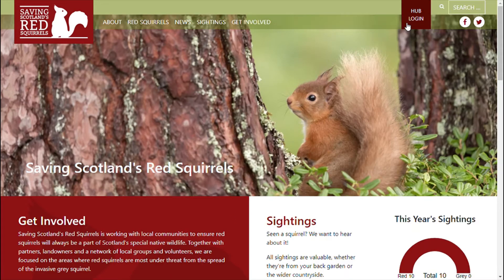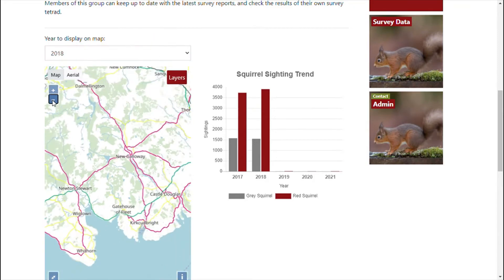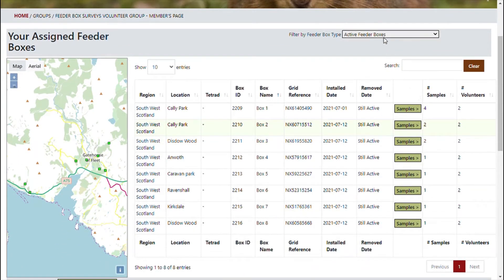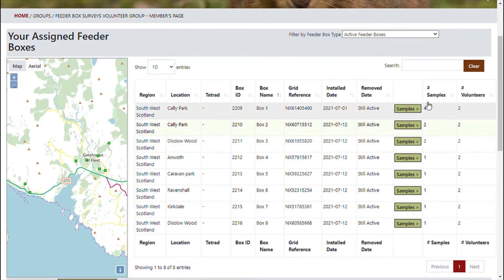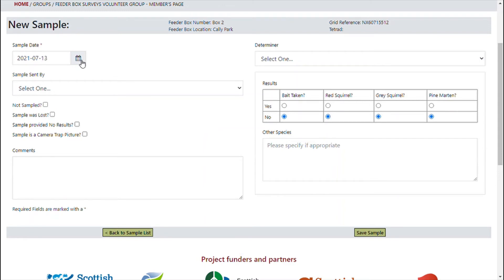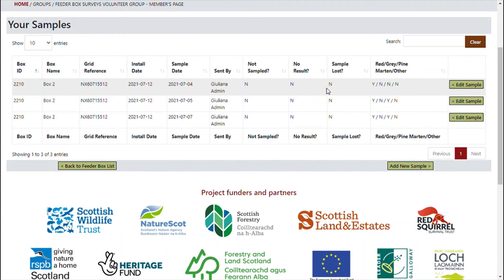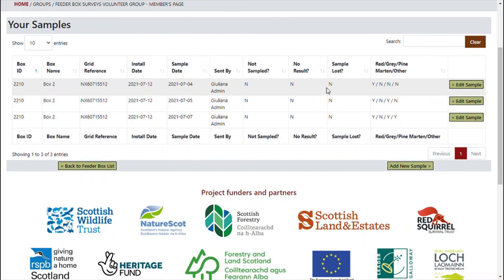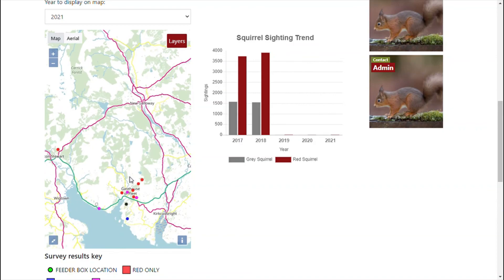Volunteer survey box manager's guide to the Community Hub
A how-to guide for SSRS volunteers who manage feeder box surveys in their local area. Learn how to add and edit boxes on the Community Hub and enter hair analysis data.